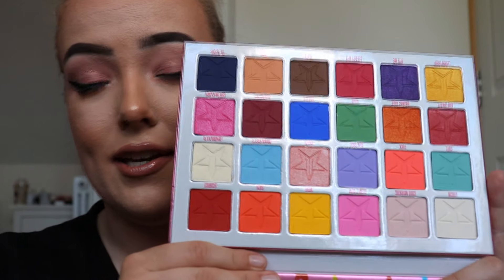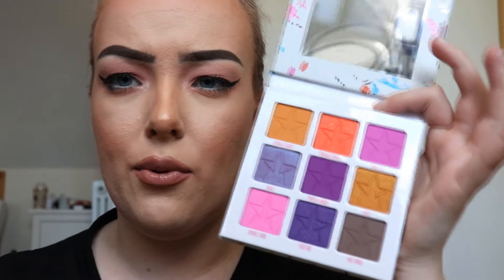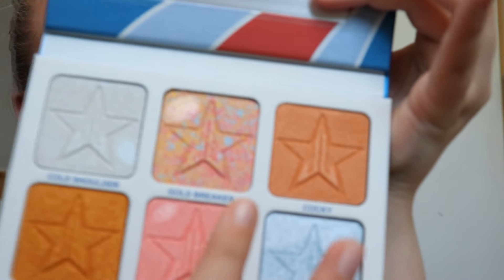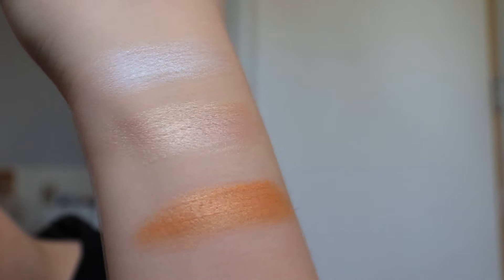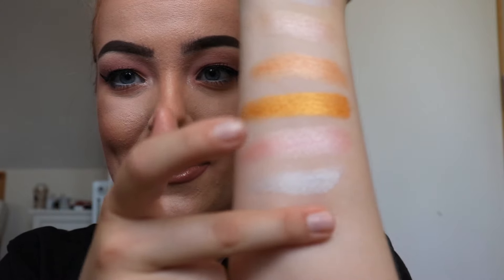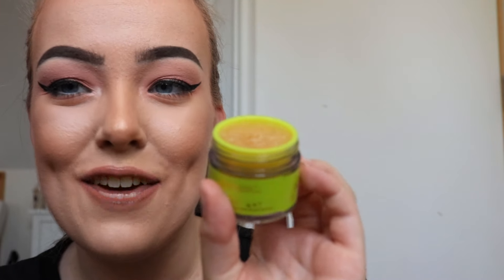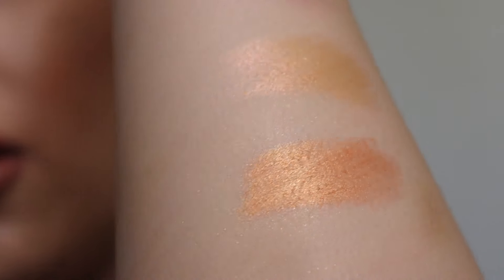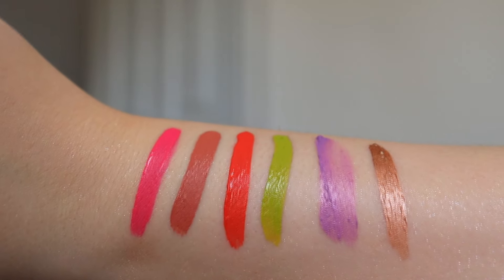Jawbreaker Collection | Jeffree Star Summer 2019!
Hey everyone!
Sorry i have been MIA recently but now i'm back recording for youtube and bringing you the best content once again.
In today's video I will be showing you what I got from the Jawbreaker Collection by Jeffree Star Cosmetics. This will include some swatches and first impressions for you guys. If you have any further requests let me know down below!

Makeup Instagram: @Charlemakeup

*Credits to owner of any song/sound effect audio*

 *let me know if you made gs so I can add your name to credits* :)